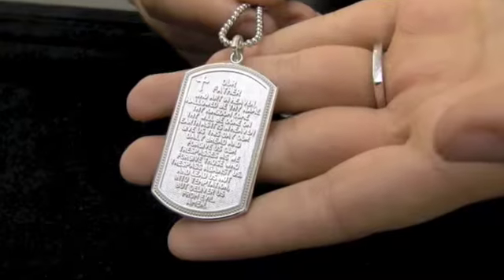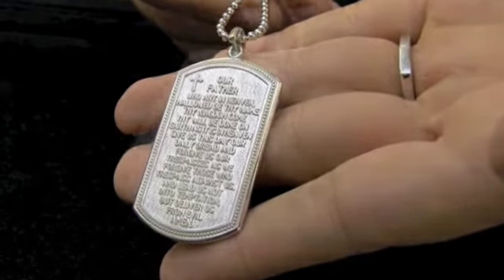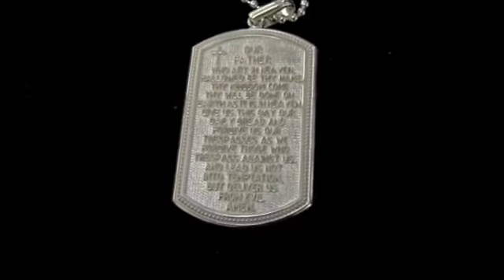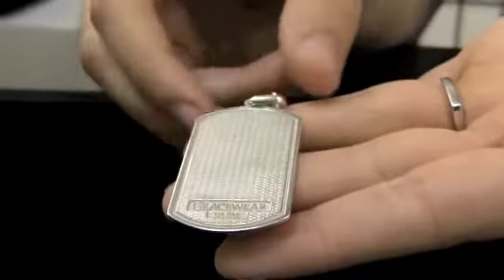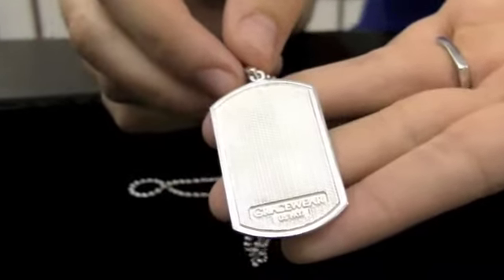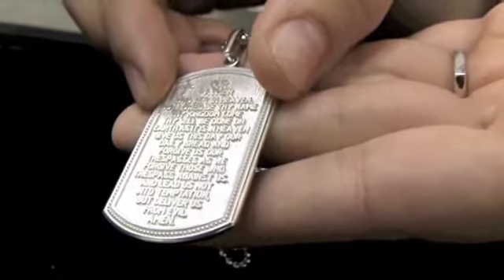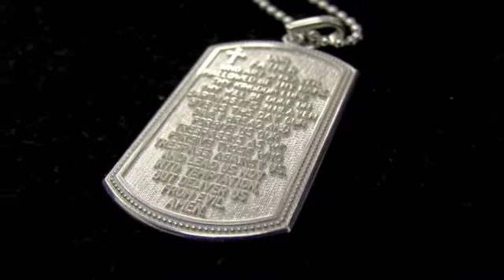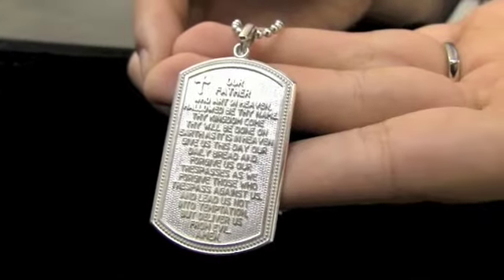The Lord's Prayer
Christina goes into detail about this wonderful new product from Gracewear USA.